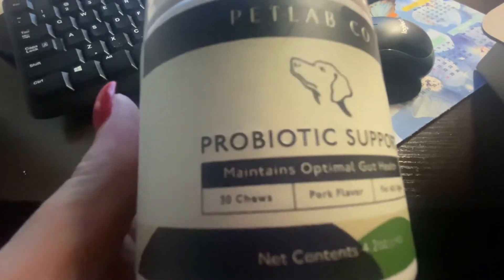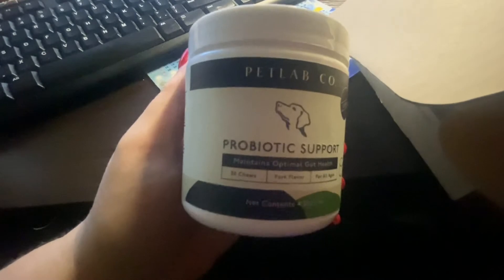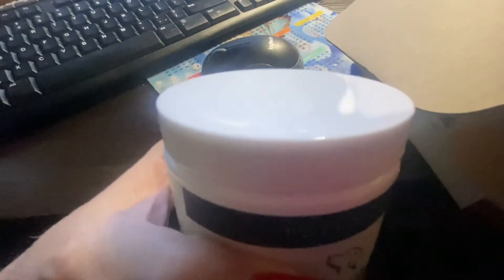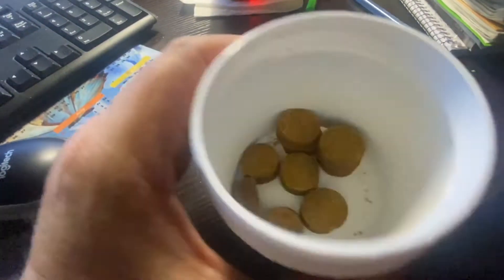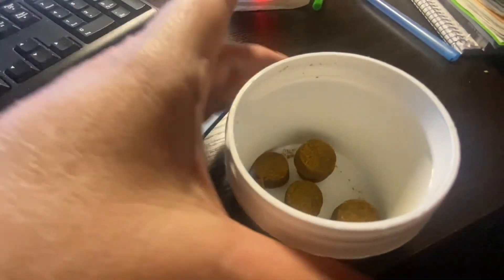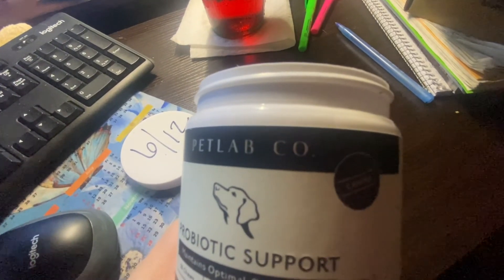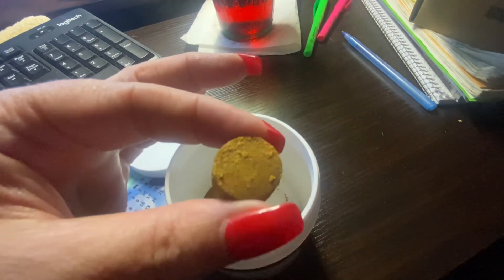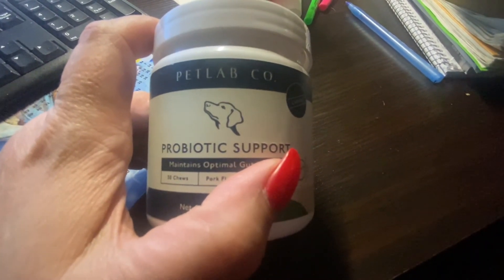PETLAB CO . | PROBIOTIC SUPPORT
THIS IS VERY AWESOME PRODUCT !!!
Benefits Of Our Itch Relief Remedy
Supports Optimum Coat Condition:A range of high-quality ingredients within our chews helps not only to promote a healthy coat but also to help soothe irritated or inflamed skin with a stellar nutrient profile.
Moisturizes & Promotes Healthy Skin:By including essential fatty acids in our chews they are able to nourish areas of dry skin that can lead to irritation, providing fast-acting itch relief for dogs.
Maintains A Normal Inflammatory Response:A well known antioxidant that is often hailed as a wonder-remedy. In our chews, this fantastic ingredient helps to reduce inflammation and keeps the skin and coat in a healthy condition